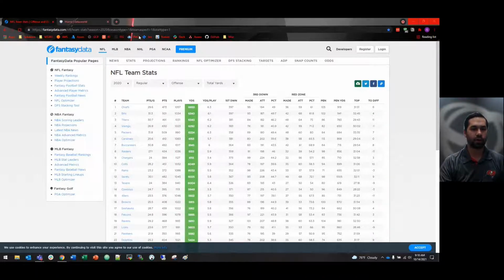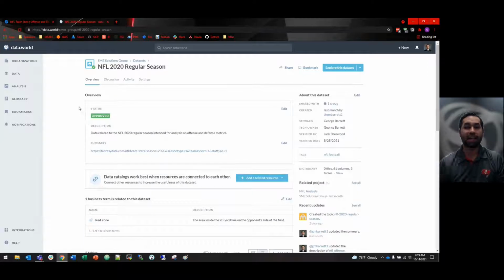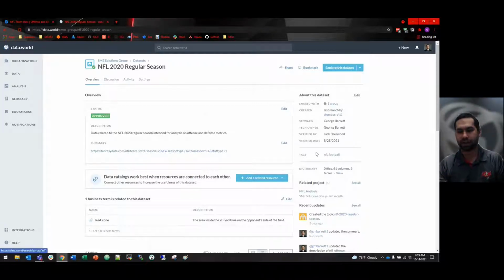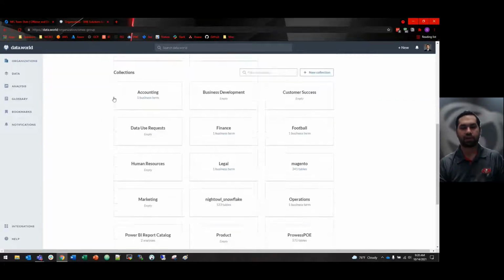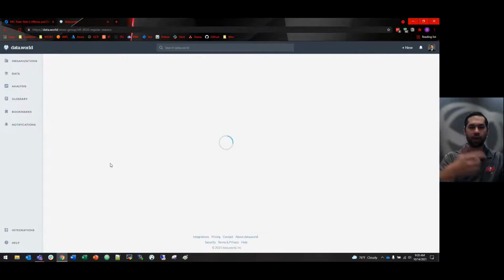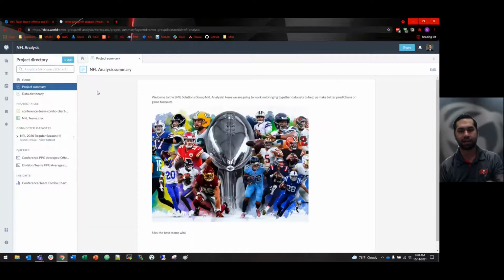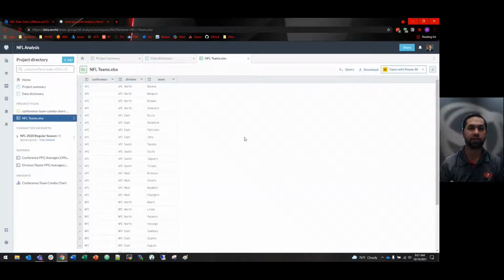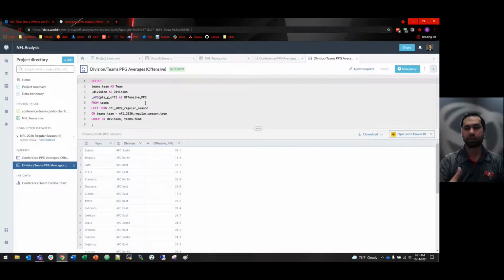Data, just like football, is a team sport.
In this quick video, SME's George Barrett tackles some NFL 2020 season data and builds a project for the SME team to analyze the stats, collaborate with one another, and argue about their favorite teams.

To do this, George will use a little help from SME's Technology Partners including Data.World, Matillion, and Snowflake.

To learn about SME and our data solutions, visit smesgroup.com